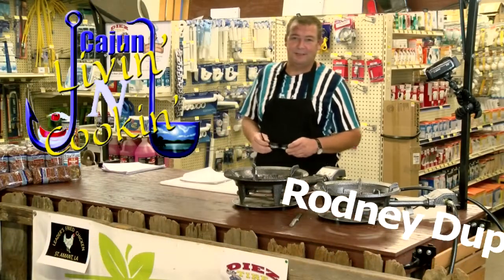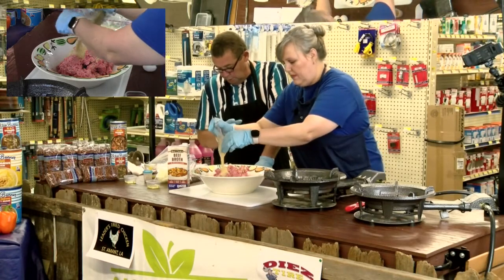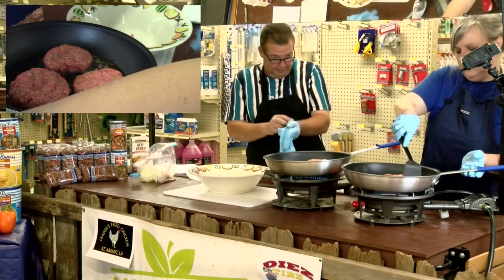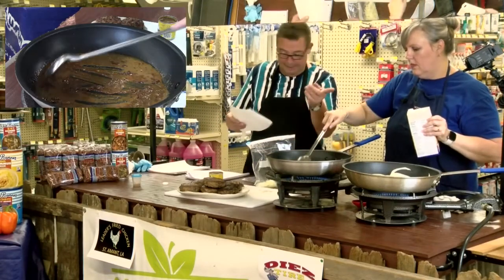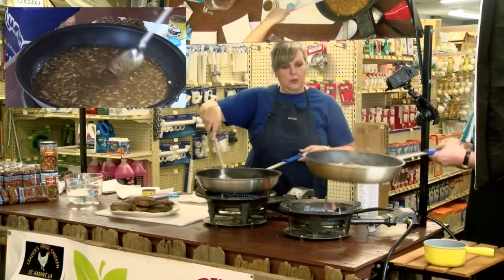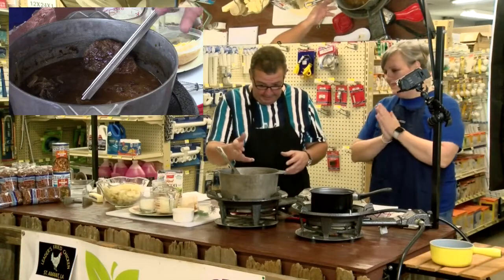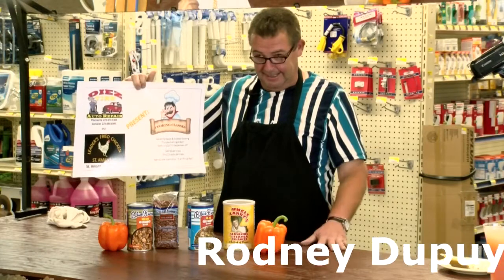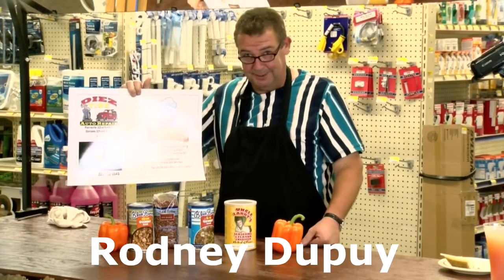Cooking Show Episode 8